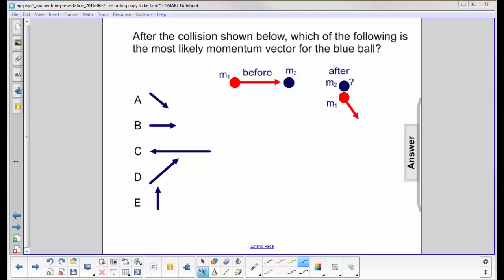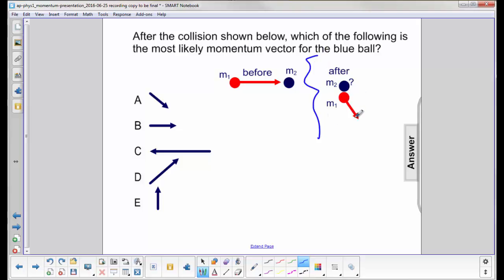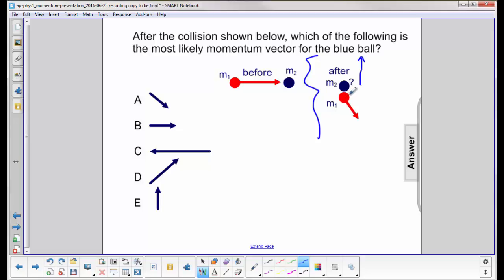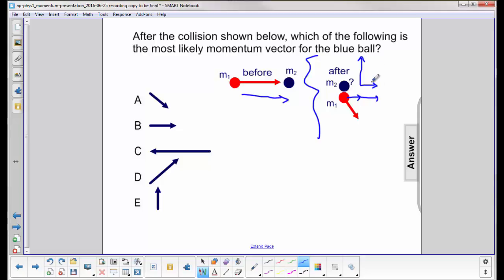AP 1 Momentum Question 44